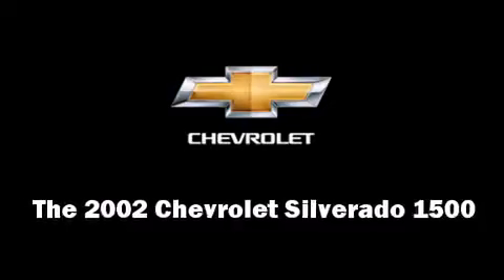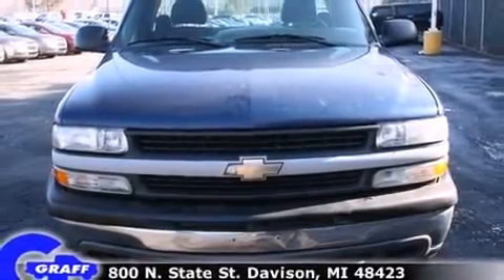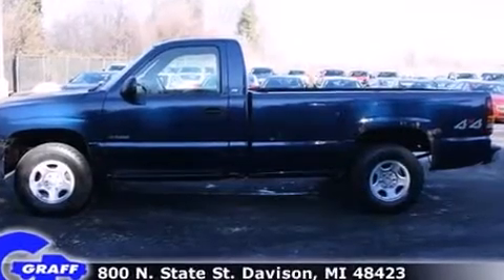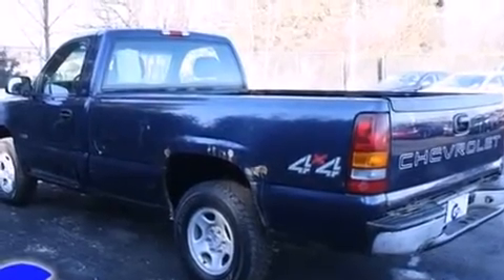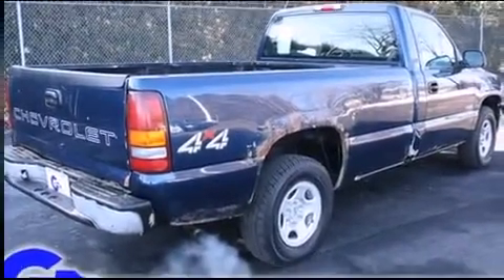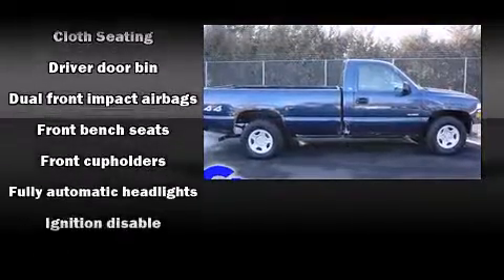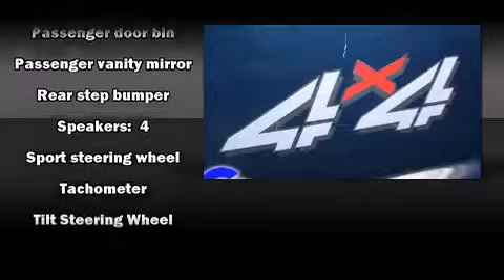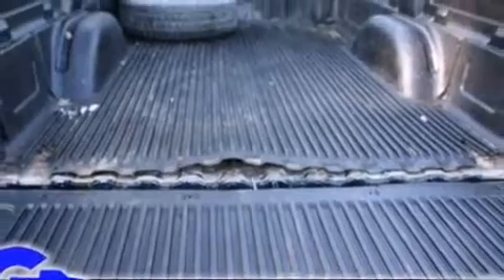2002 Chevrolet Silverado 1500 near Howell, Michigan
This vehicle is a 2002 Silverado 1500 with about 218K miles and is being powered by a V-6 cyl engine. This 2002 Silverado 1500 is located near Howell, Michigan.   Some of the key features include: abs brakes, am/fm radio and air conditioning.  The indigo blue metallic exterior combined with the graphite interior looks great together.  This Truck Regular Cab is being sold as-is without a warranty.  Some more key features on this Silverado 1500 include: 4wd and bedliner.  An AutoCheck Report is available upon request.
    Hank Graff Chevrolet Davison
    Address:
    800 N. State St.